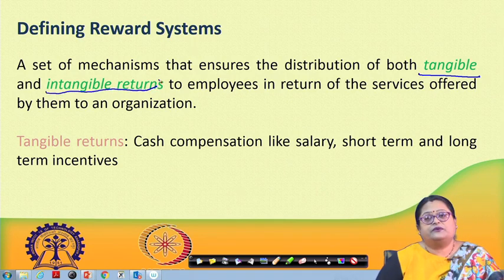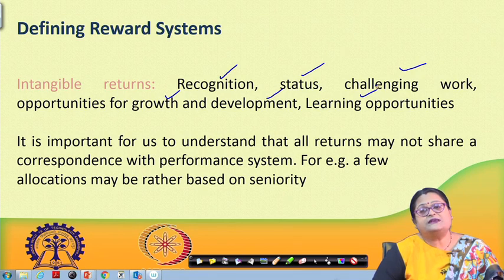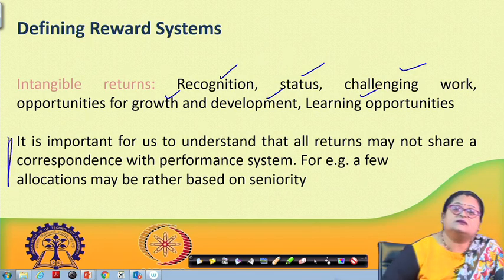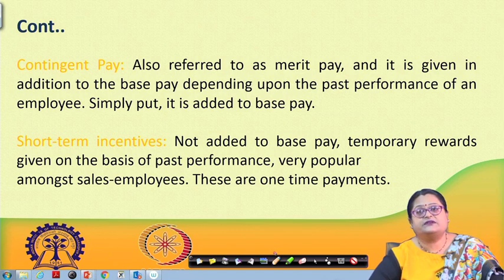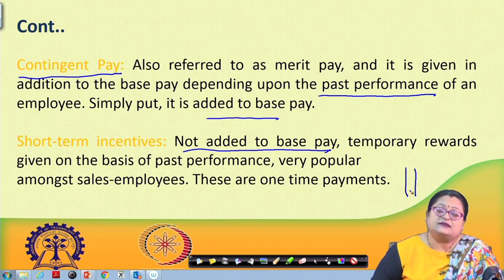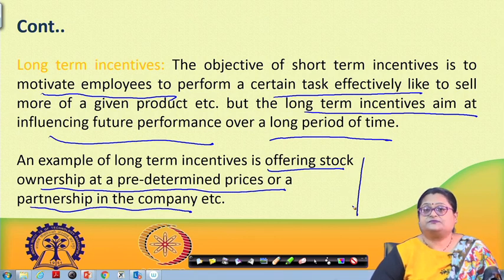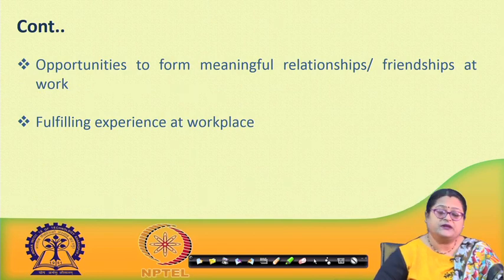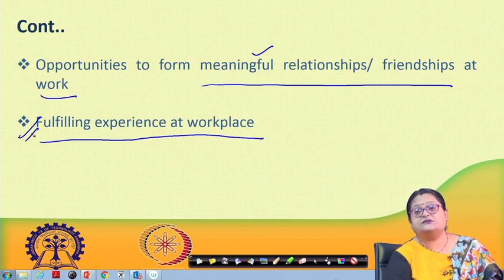Lecture 03: Understanding meaning of performance management....(Contd.)